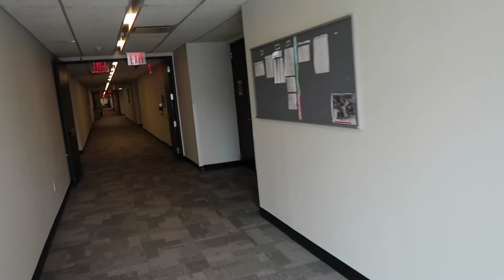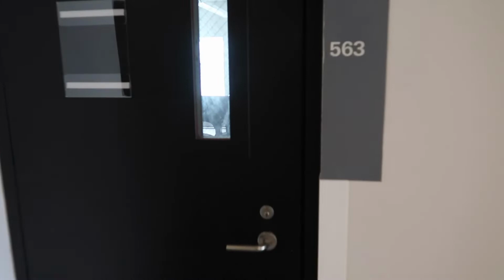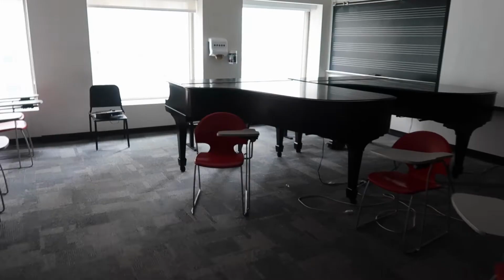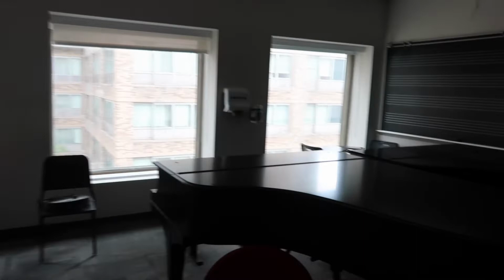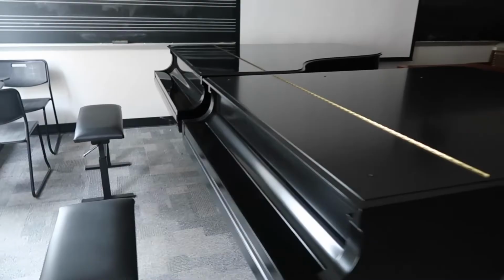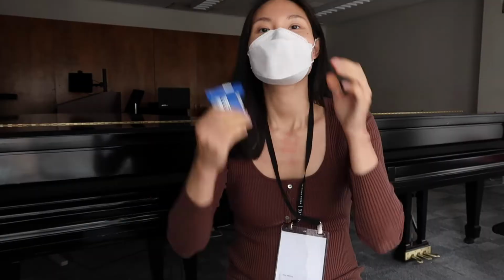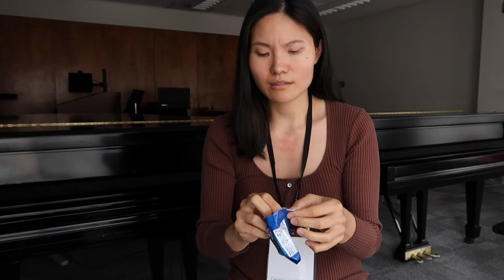Summer Juilliard Vlog - Day 3 | Practice Room 101 | Pink Sky!!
This summer, I'm taking a short course at one of my dream schools - Juilliard! As a child of immigrant parents, my first time learning of Juilliard was from the movie "Save the Last Dance" (thank you Julia Stiles). Although my course isn't piano-related, I am able to play a tune or two in some of the practice rooms. It has been such a dream to be able to do that! If you didn't already know, Juilliard is an all-Steinway school!

P.S. I'll try to post daily, depending on availability! There might be some minor mistakes on the thing I say because I, like many of you, am nervous when speaking to the camera.